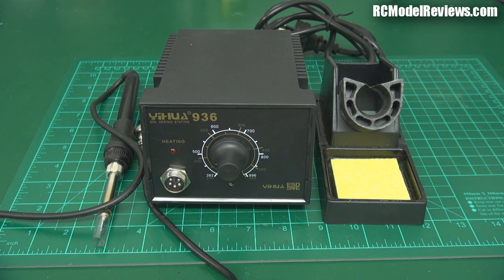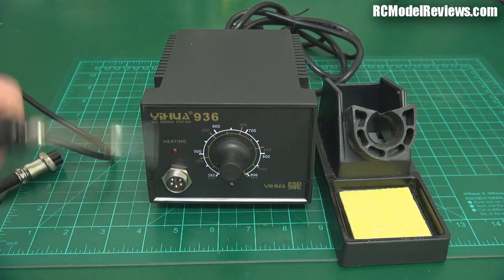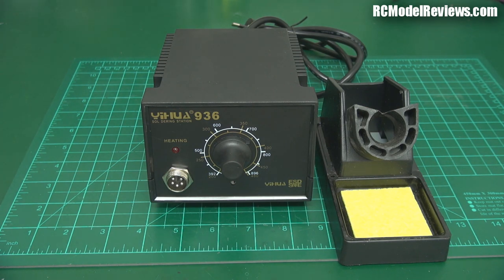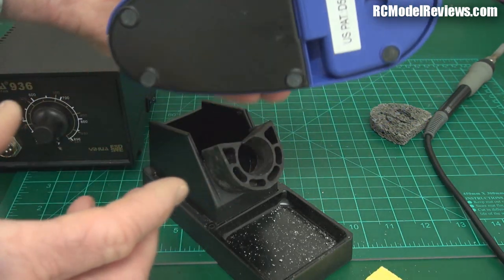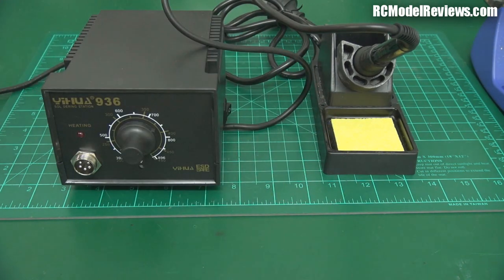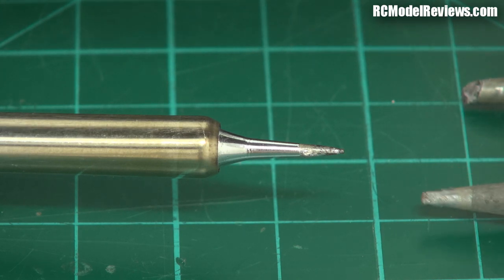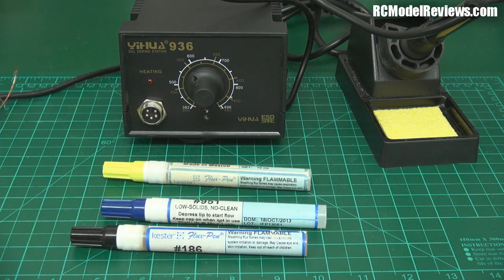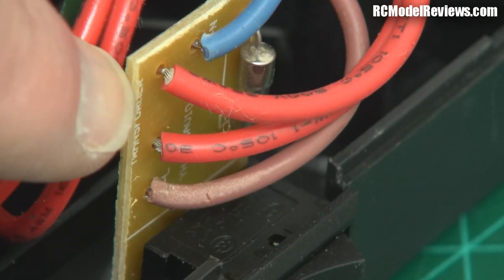The 936 Soldering Station from HobbyKing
You can't create reliable, effective soldered joints with a poor quality iron and although the 936 soldering station from HobbyKing is pretty "budget" and not without its faults, it's still a much better option than one of the cheap fixed-temperature soldering irons that so many people try to use with poor results.

However, if you're going to buy this soldering station, do  yourself a big favour and buy some different tips because the standard tip is just too small.  Do not get conical tips, get those with a flat face for maximum heat transfer.

You may also want to consider giving the mains wiring some physical support by way of hot glue where it solders to the switch circuit-board.